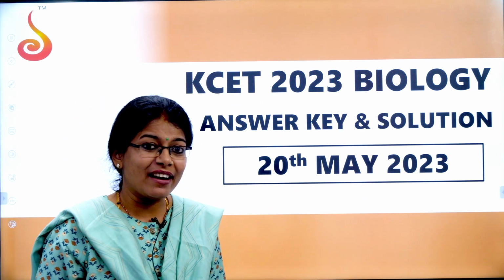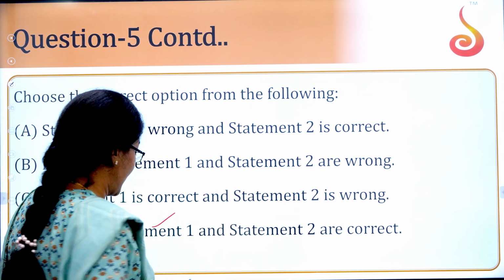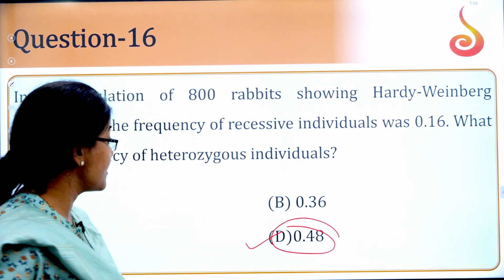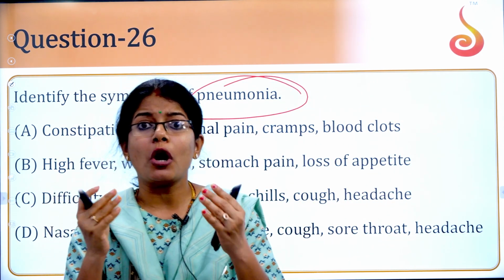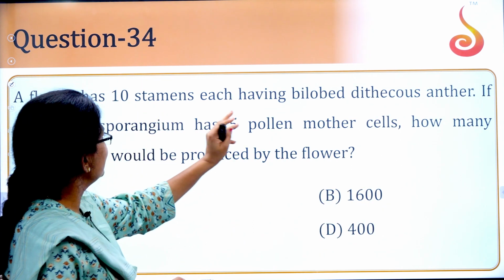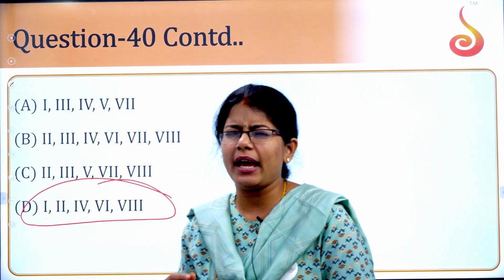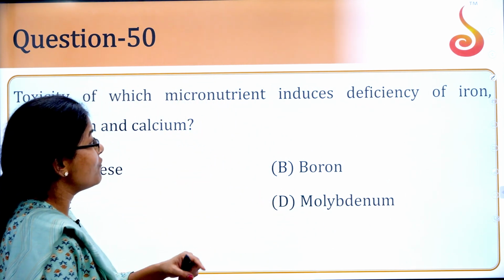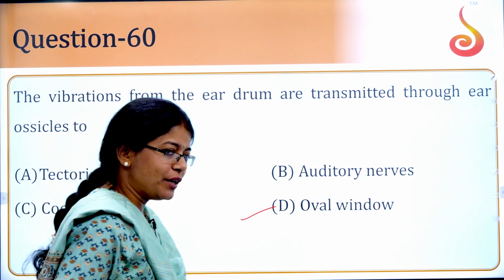KCET 2023 Answer Key & Paper Solution | KCET Biology Ans Key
Hello students, all of you appeared in KCET 2023 Biology paper today and now you want to check your answers if you marked the question correct, what is your score in KCET 2023. In this video, Smita Ma'am will solve KCET 2023 Biology question paper and also discuss the answer key for the paper. We will provide the answer key and complete paper solution of KCET 2023 Biology paper in this video.

00:00 KCET 2023 Biology Question Paper Analysis
01:30 KCET 2023 Biology Answer Key and Solution

This video will cover:
⇒ KCET 2023 Biology Question Paper Analysis
⇒ KCET 2023 Biology Question Paper Solution
⇒ KCET 2023 Biology Question Paper Answer Key

In the upcoming video, we will discuss the answer key and solution for KCET 2023 Maths, Physics and Chemistry paper also so please like, share and subscribe to Deeksha Karnataka's youtube channel.